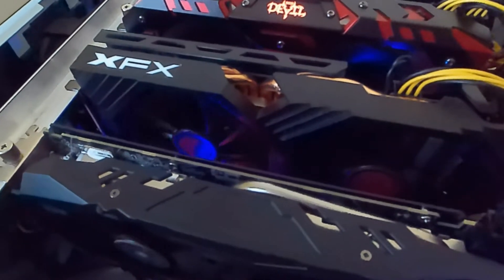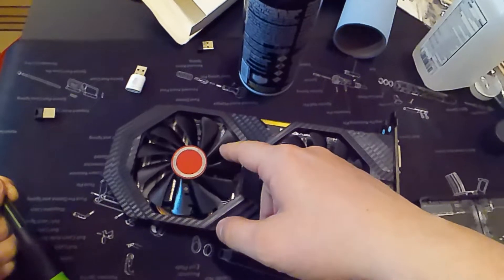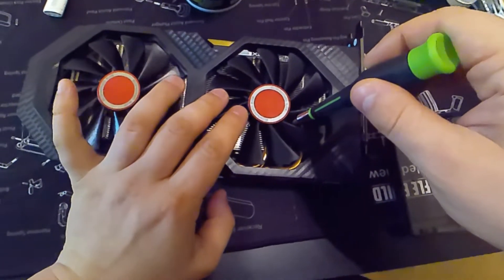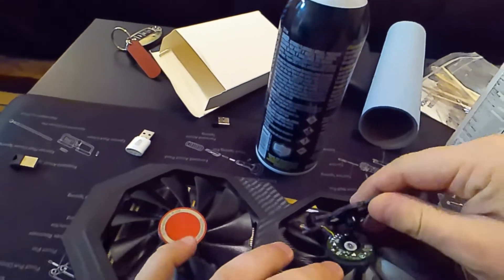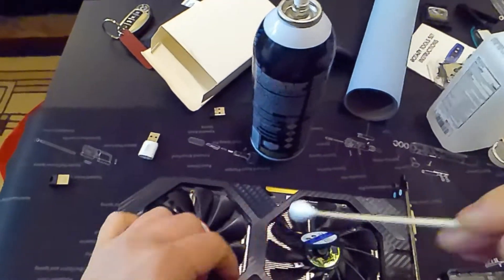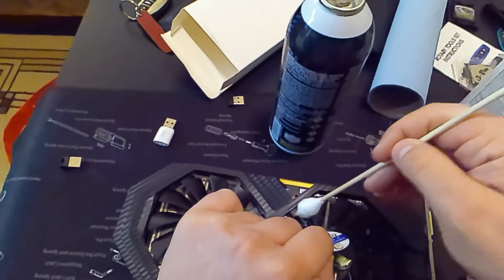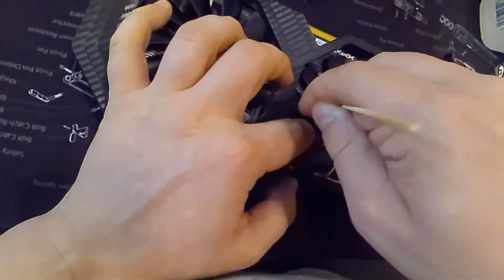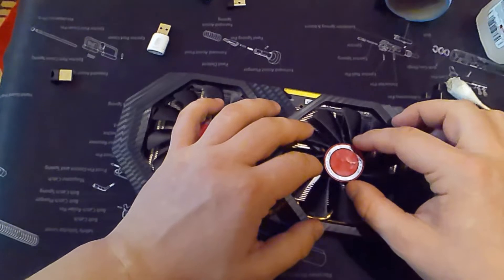Easy & Cheap Fix for GPU Fan Stutter: Prolong the Life of Your Fans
Welcome to today's adventure, where we will be tackling the pesky issue of fan stutter on a RX 580 8GB GPU. If you've ever experienced the frustration of your GPU's fan spinning erratically, stopping and starting again in quick succession, you know how annoying it can be. But fear not, for The Gobstopper is here to help!

This issue is usually caused by the bearings in the fan reaching the end of their lifespan. As the GPU overheats over time, the grease or oil inside the bearings can dry out, causing the fan to stutter. While the best solution would be to replace the fans, not everyone has access to additional parts. That's where this temporary fix comes in handy - a simple, low-cost solution that can help prolong the life of your GPU's fans.

From my experience with mining rigs, this fix has lasted me anywhere from a week to a month under heavy load, with the fans running at 90-100% 24/7. If you have this issue and follow these steps on a gaming PC, we'd love to hear your results in the comments. How long did this fix last for you?

My "Oompa Loompa" Rig specs
-Motherboard: MSI B450 A Pro Max
-Ram: 8GB stick
-CPU: AMD Ryzen 7 2700x
-GPU: 5 x RX 580 8GB
-PSU: HP 1200w server psu
-Enclosure: Custom configured server case
-Pico PSU Board: RGEEK 1106 DC to DC ATX PSU 12V 300W Pico ATX
-CPU cable : COMeap ATX 4 Pin to Motherboard CPU 8 Pin Converter Adapter Extension Cable